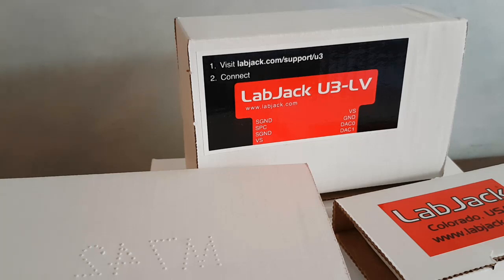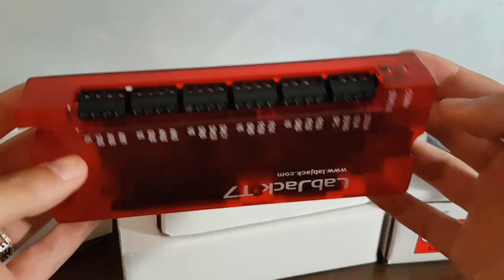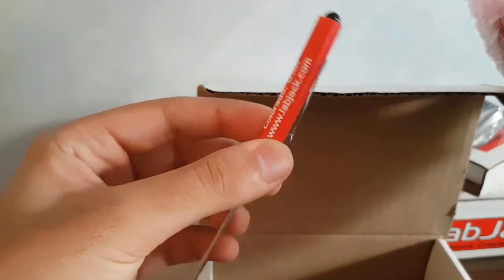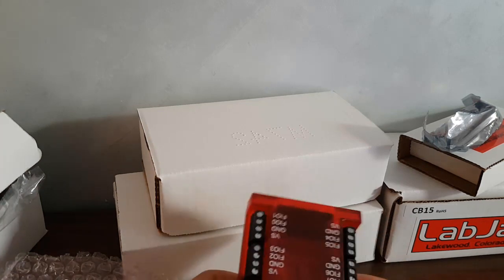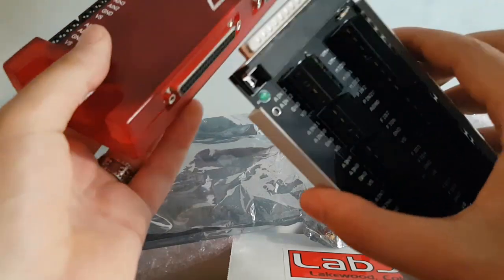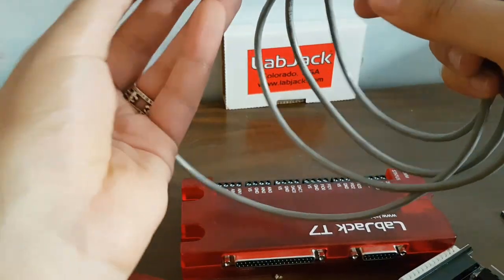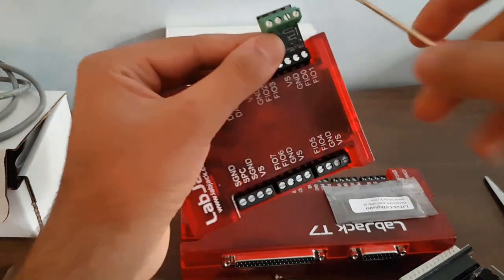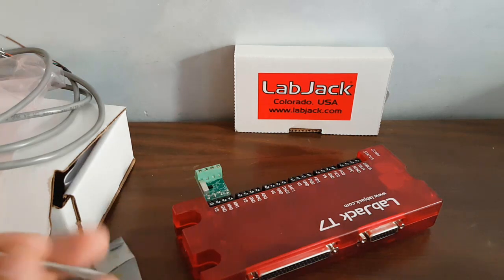Labajck's products review and unboxing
LabJack Corporation makes data acquisition and control hardware to connect the physical world to your computer. We help you monitor and control your project or application from your PC. In that way, a LabJack device serves as a bridge between the real world and the virtual one.